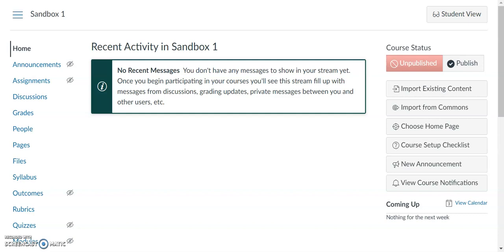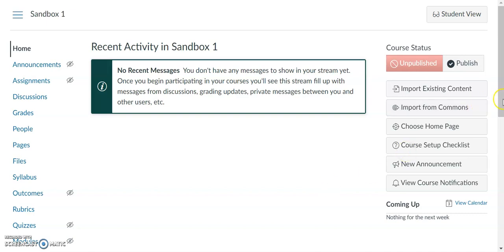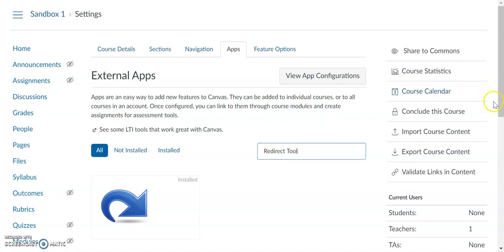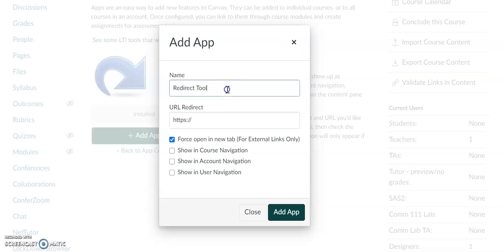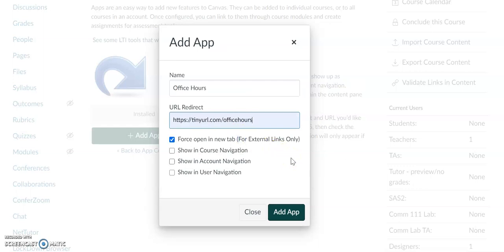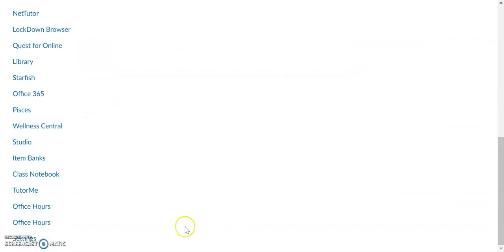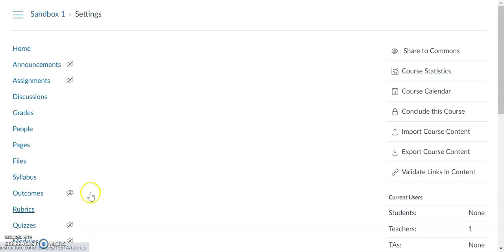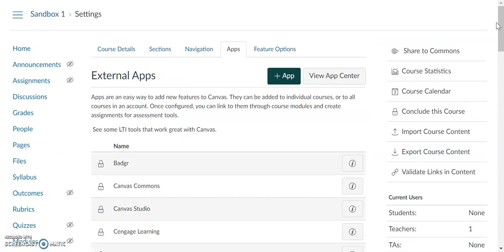How to create custom tabs on the Canvas Navigation Bar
In this short tutorial video, I will walk you through how to create custom tabs on your Canvas navigation bar in your Canvas Course shell.

Closed Captioning (subtitles) are available for this video. If the subtitles do not automatically appear, hit the "CC" button on the bottom right hand corner of the screen. To turn subtitles off, hit "CC" again.